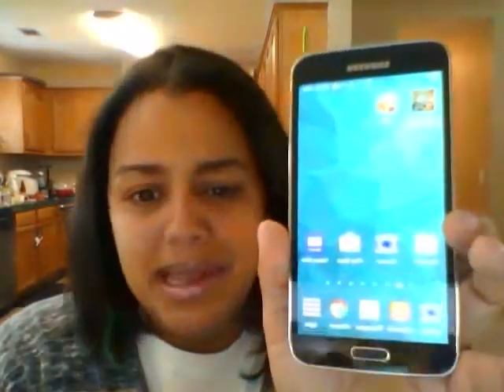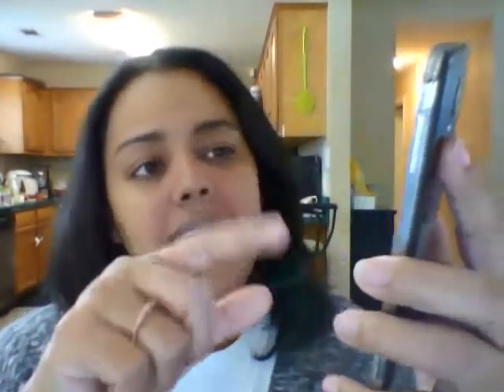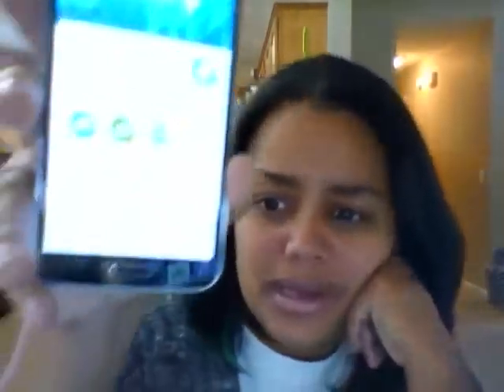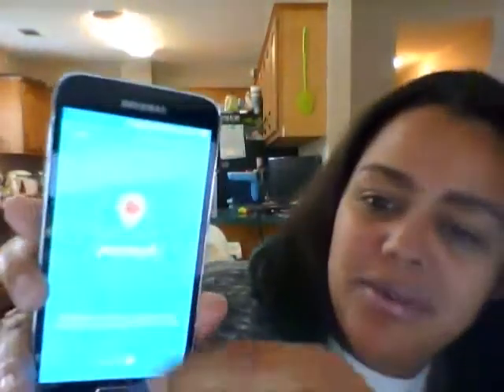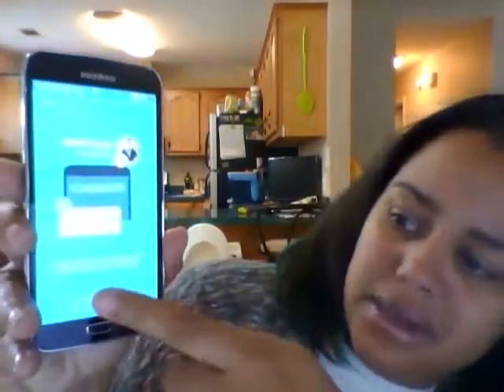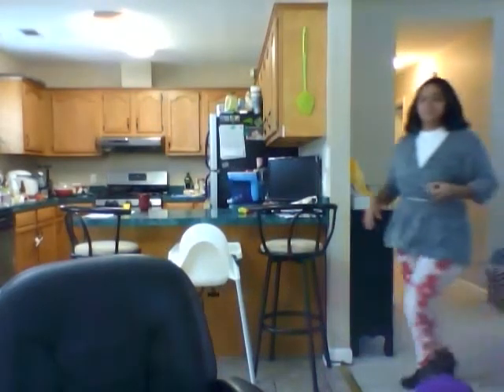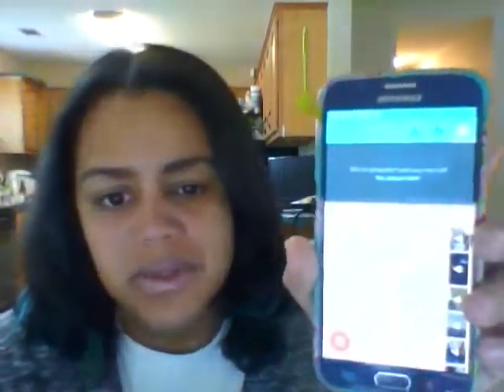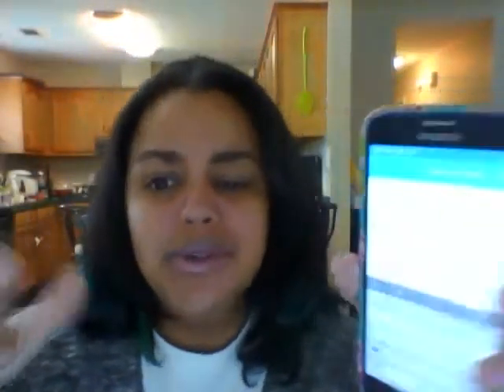What is Periscope and how to join the fun!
In Periscope follow me @lularoenatilynch